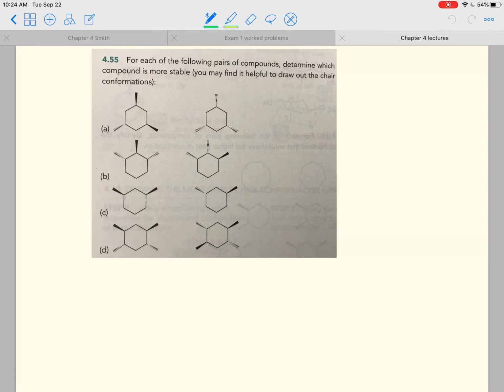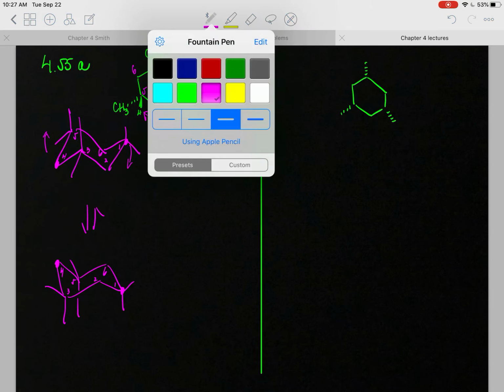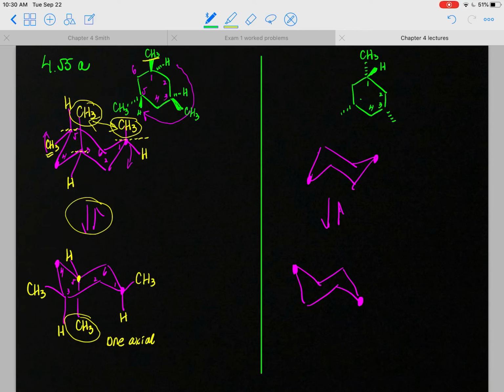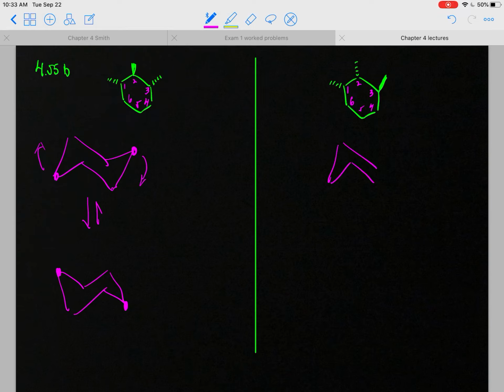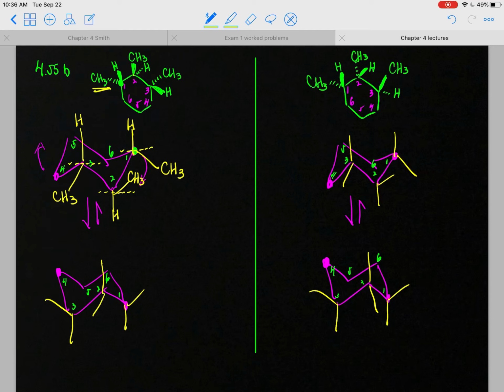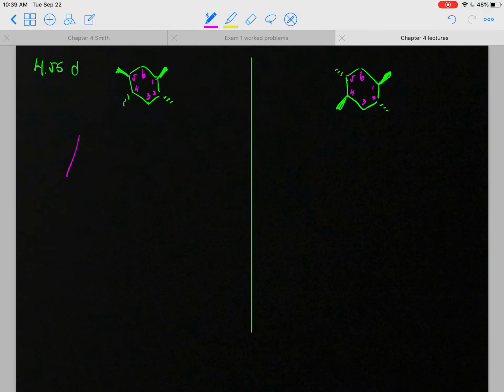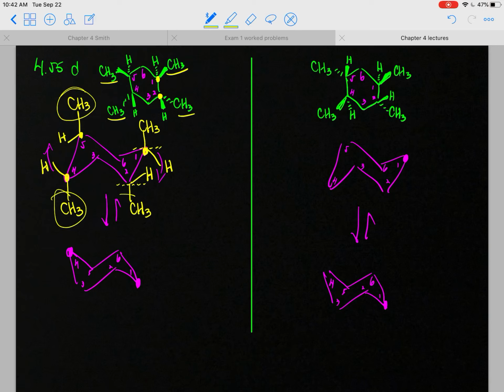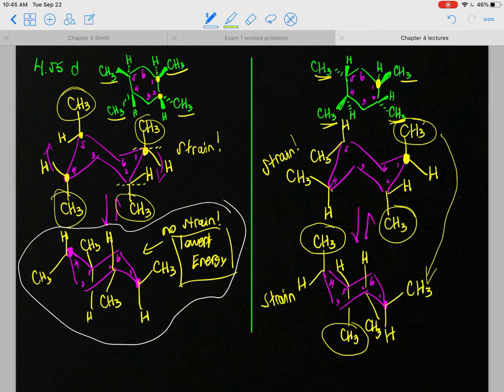4.55 Klein Which Cyclohexane Isomer is Lowest?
In this video I explain how to look at the two cyclohexan isomers and decide which one is lowest energy. You have to draw two chair conformations for each and examine all four to decide which one is the lowest energy. This is problem 4.55 in Klein's Organic Chemistry textbook.